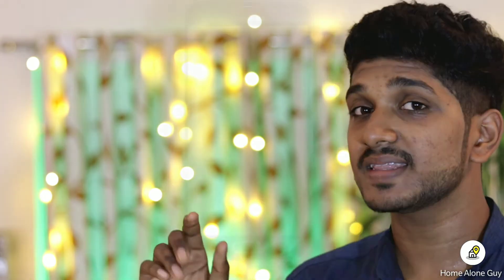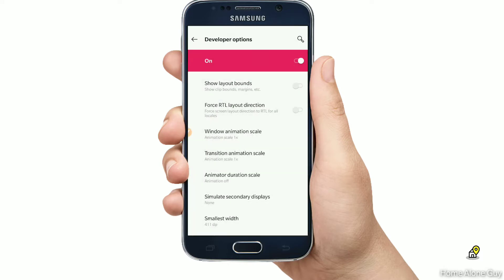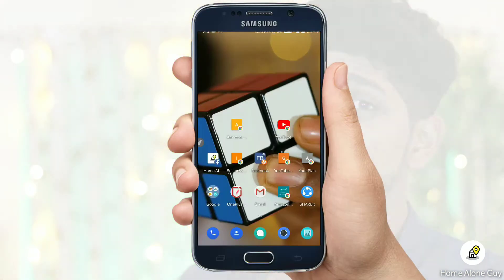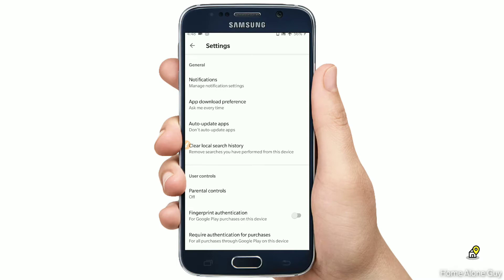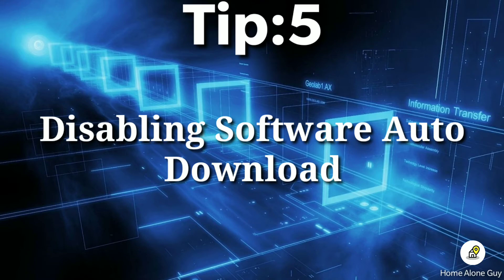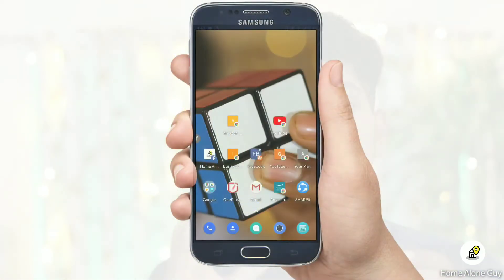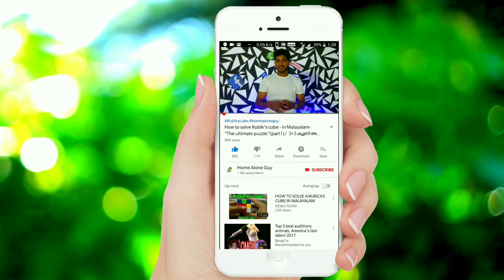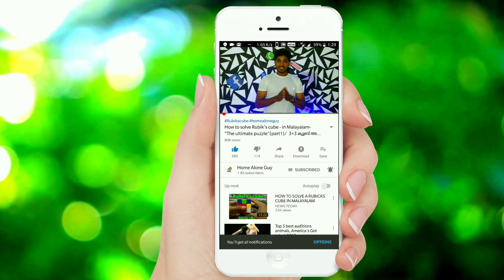How to solve hanging problem of smartphone in malayalam|Tips&tricks|ഫോൺ ഹാങ്ങാകുന്നുണ്ടോ? വഴിയുണ്ട്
Links for the products
Boya mm1

                           My Gears
• our mic;
• our tripod;
• our gorilla pod;
• our laptop;
• our mobile;
•our camera;
•our shotgun mic;

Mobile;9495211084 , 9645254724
©NOTE : All Content used is copyright to homealoneguy™. Use or commercial Display or Editing of the content without Proper Authorization is not Allowed ✔
Keys
how to solve hanging problem of smartphone in malayalam
how to solve lagging issue of smartphone in malayalam
tips to solve lagging of phone in Malayalam
# tips and tricks to solve hanging